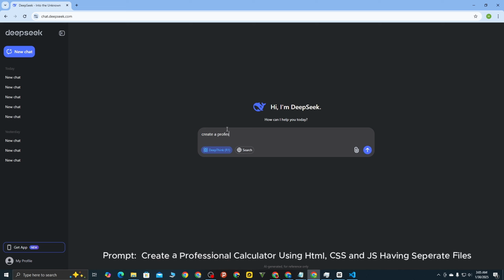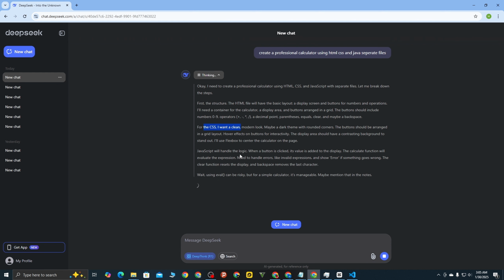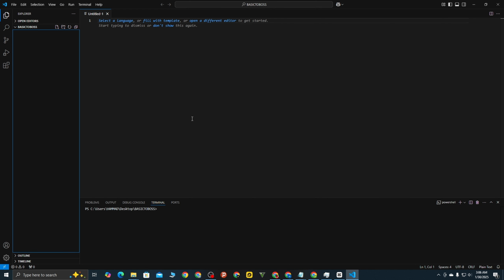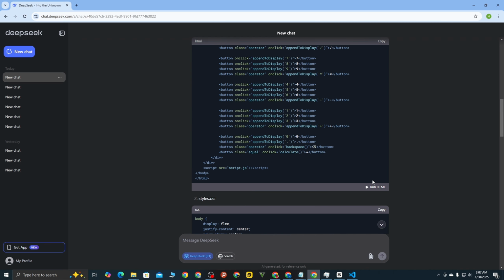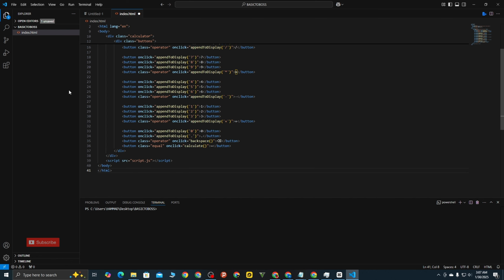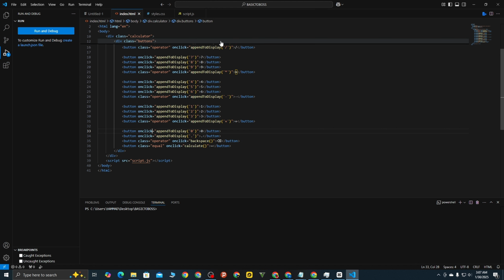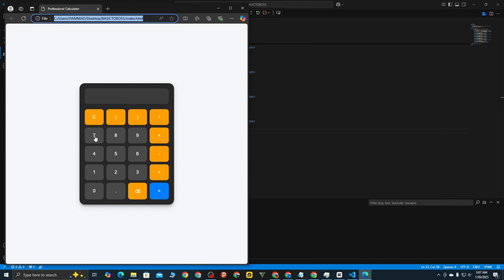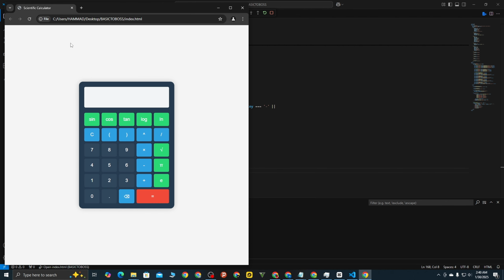How to Build CALCULATOR in 1 Minute Using DeepSeek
In This Video Ill show you how you can create a professional calculator usin deepseek!